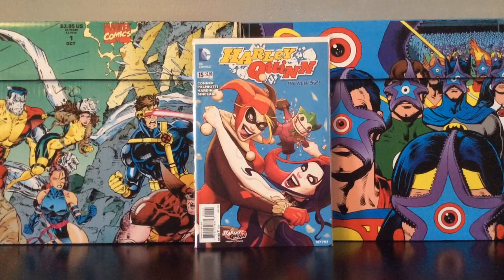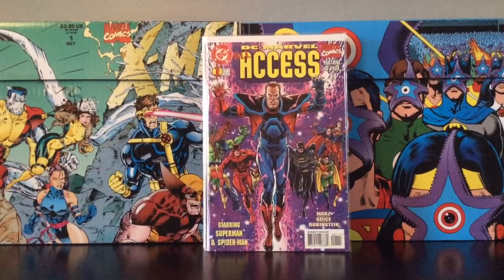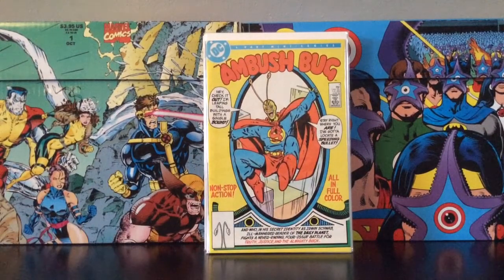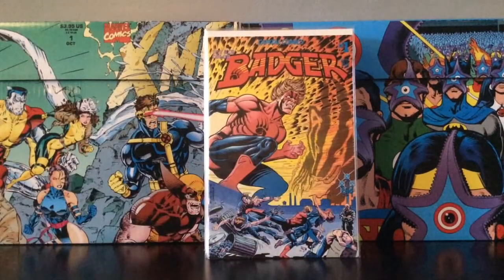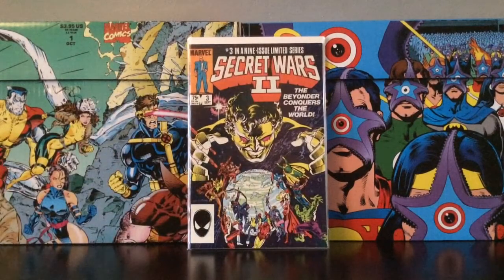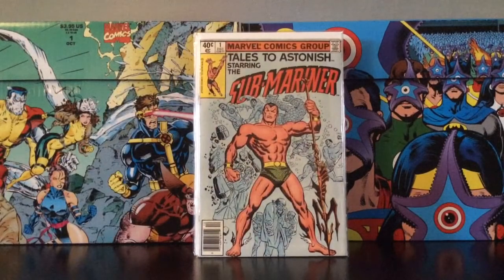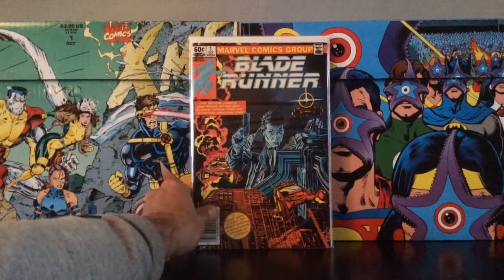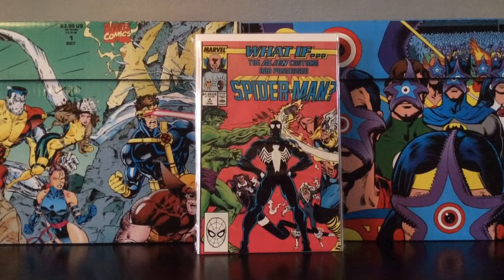Comic Book Haul Special: 1$ Bin Binges from the Fringes Vol. 4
Hello again everyone & thank you for taking the time to check out Dollar Bin Binges Vol. 4! It’s been awhile since my last binge & even though things have somewhat  dried up in my area, it turns out that that I’m still addicted to dollar comics & will still dig through miles of crap to obtain them lol! This vid features my dollar bin pickups from the last several months that haven’t made it into my regular hauls. I forgot to mention it in the vid but have a happy & safe Thanksgiving out there people! Cheers!